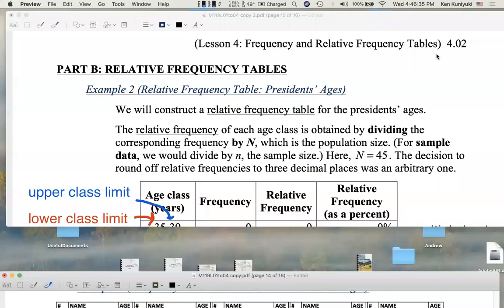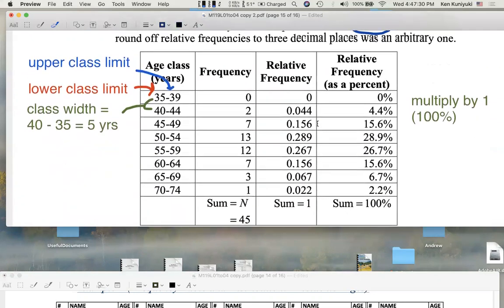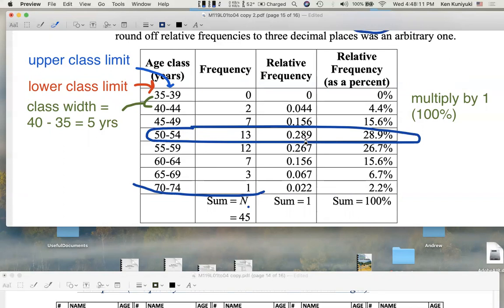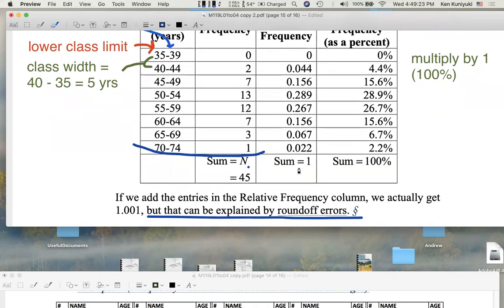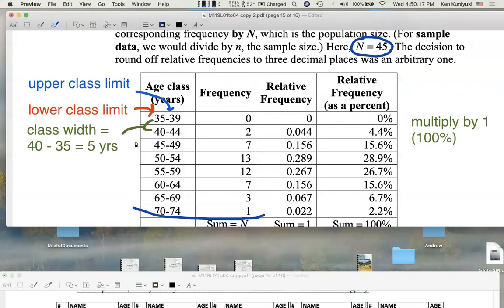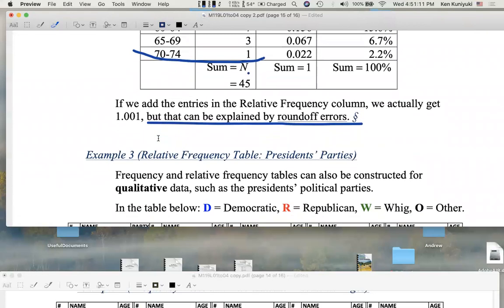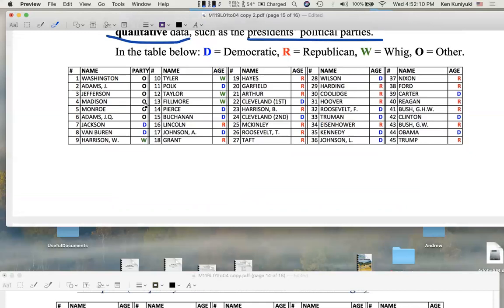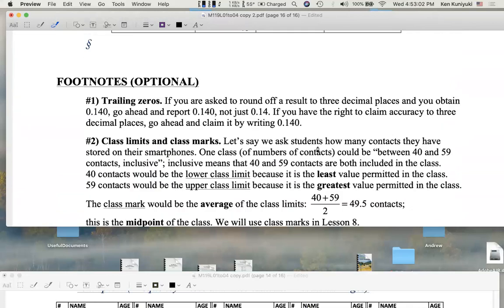Math 119, Day 1, Part 10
Lesson 4: Relative Frequency Tables, Terminology.
MINOR CORRECTION:
3:20: High 40s (not high 50s).